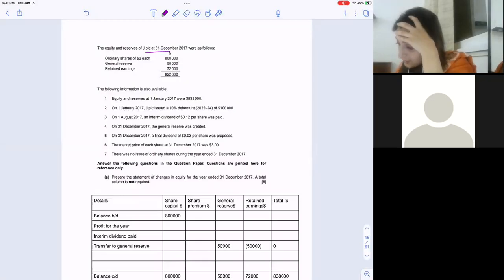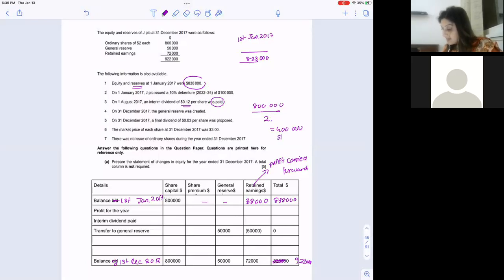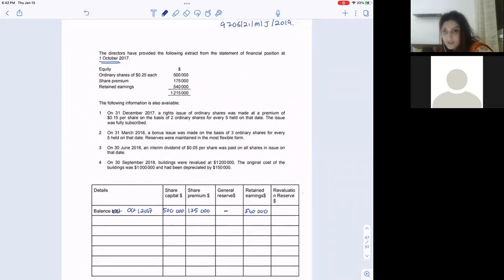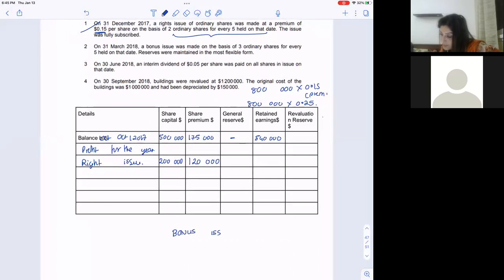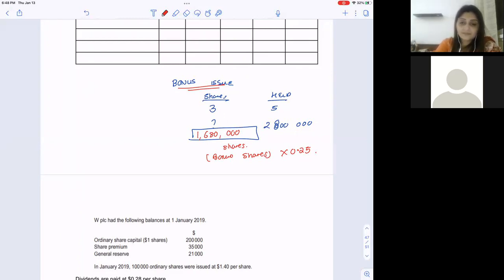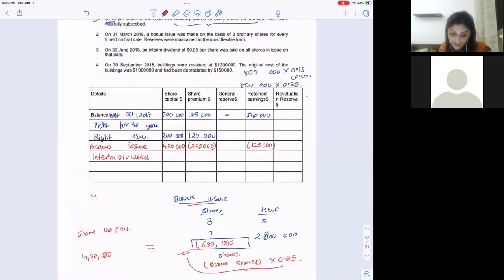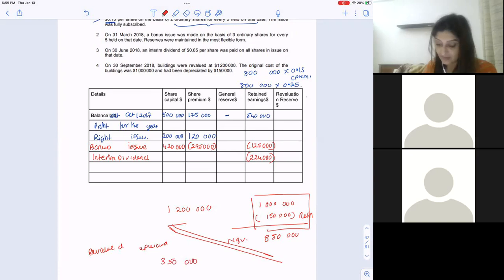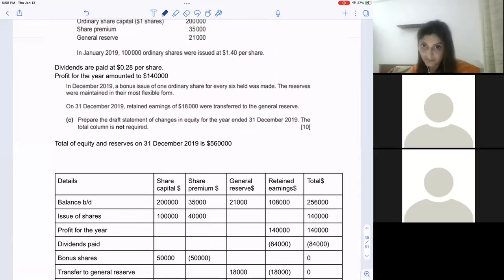Statement of changes in equity sum solved AS ( 9706/32/O/N/18 AND 9706/21/M/J/2019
00:00:02 - Introduction – Overview of equity and reserves.
00:00:30 - Opening & Closing Balances – Calculation of total equity.
00:02:46 - Interim Dividend Calculation – Finding number of shares and dividend amount.
00:04:28 - Transfer to General Reserves – Moving $50,000 from retained earnings.
00:05:16 - Profit for the Year Calculation – Using the balancing figure method.
00:07:00 - Right Issue Calculation – Issuing 800,000 shares at a $0.15 premium.
00:10:00 - Bonus Issue Calculation – Issuing 1,680,000 bonus shares.
00:12:31 - Revaluation of Buildings – Adjusting asset value and reserves.
00:19:36 - Capital Reserves vs. Revenue Reserves – Key differences and uses.